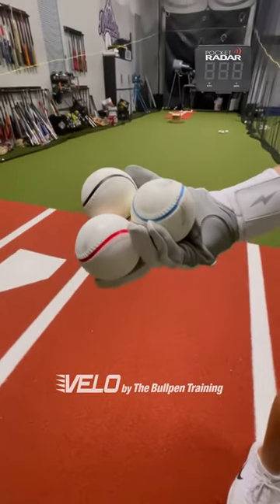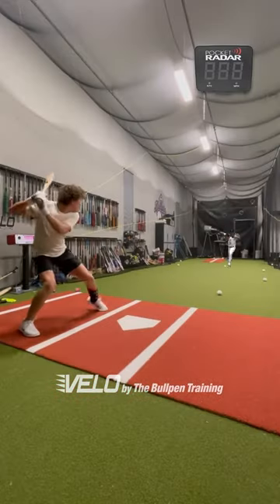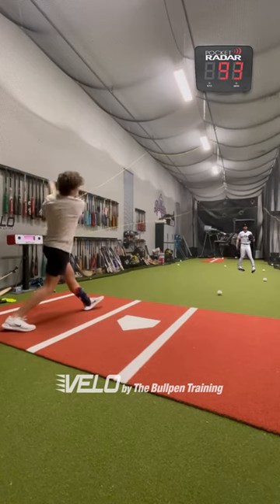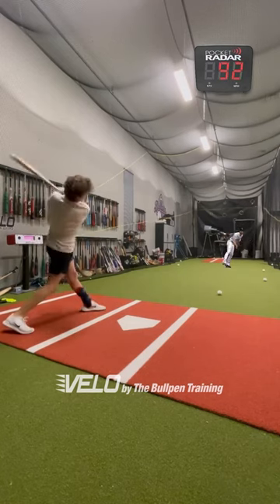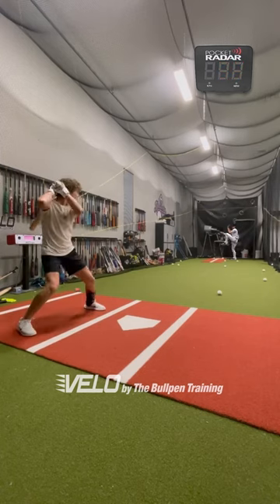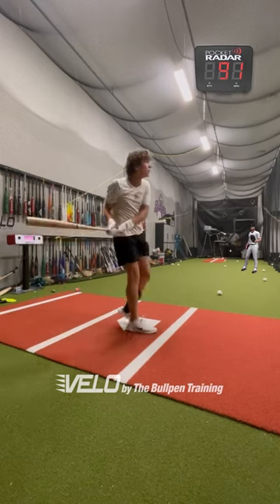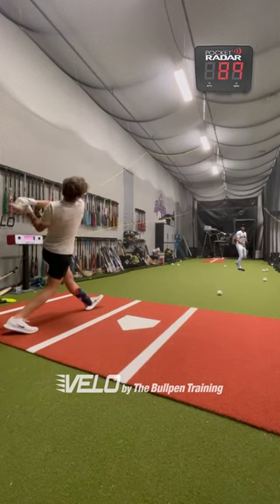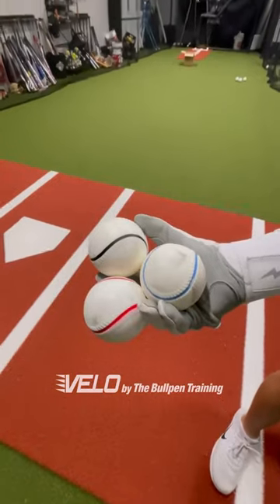Training for VELO vs Justin Verlander at The Bullpen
In this Video we are using the Special Machine VELOBALL. It is a machine safe ball to be able to use at high velocity and track very similar to a real baseball. This allows hitters to work on high Velocity pitch timing without the fear of getting jammed or breaking bats.